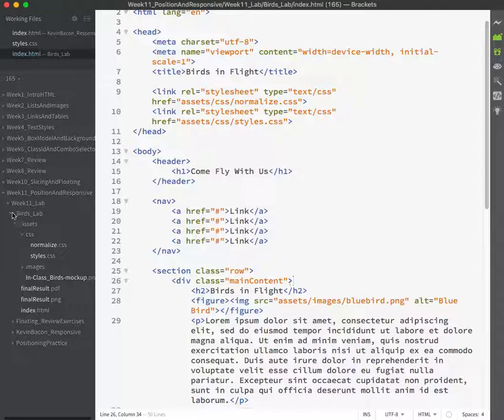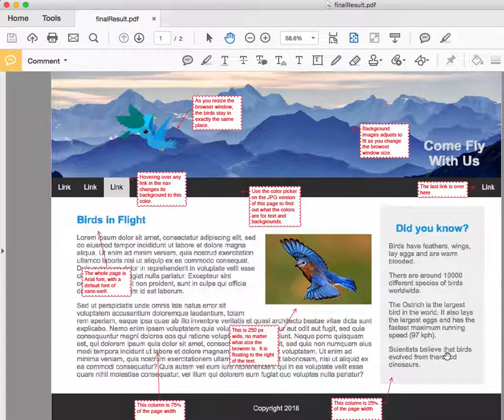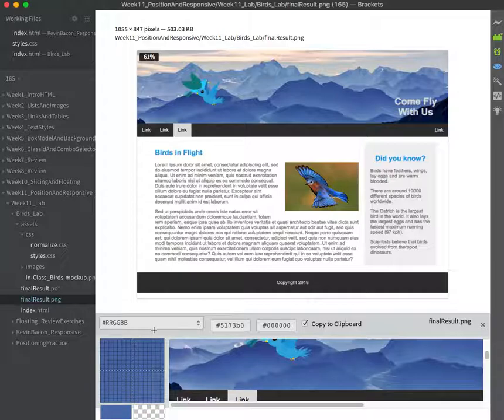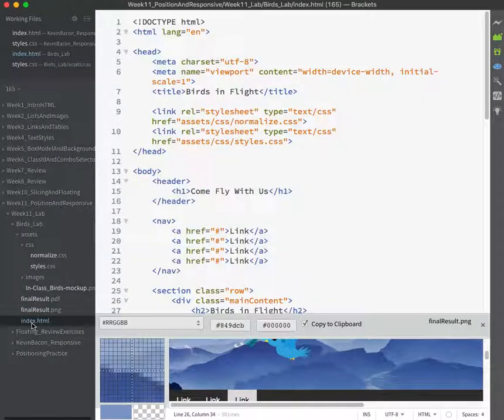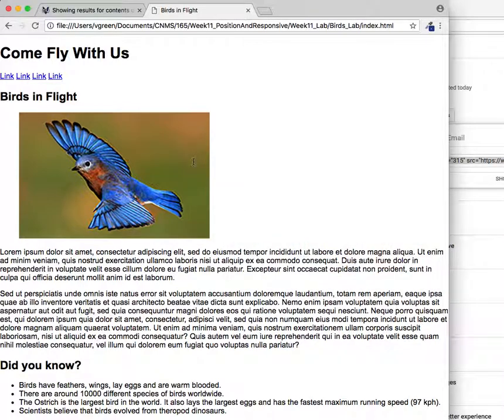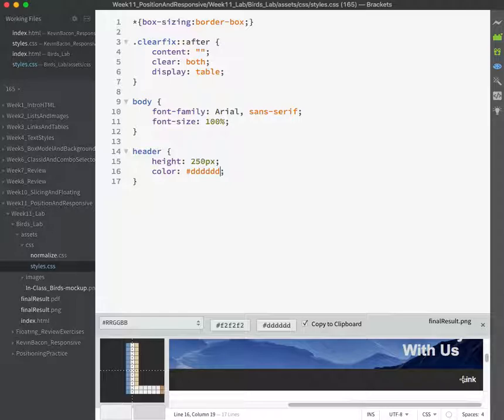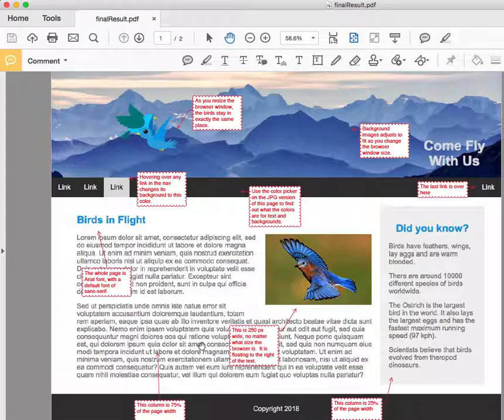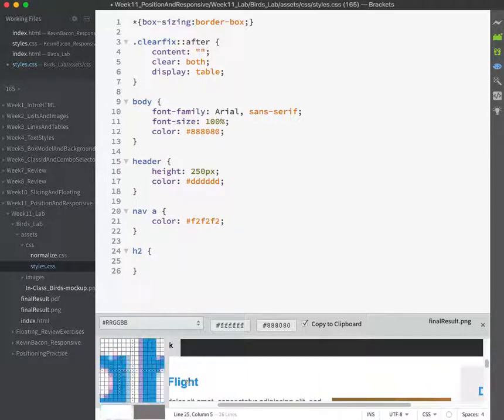Week 11 Lab: Birds: Overview and Color Picking